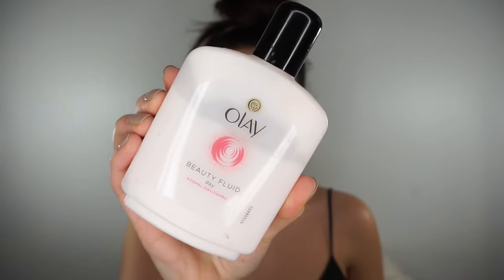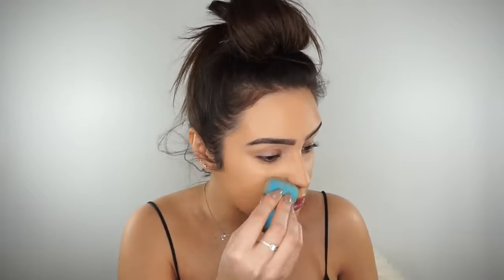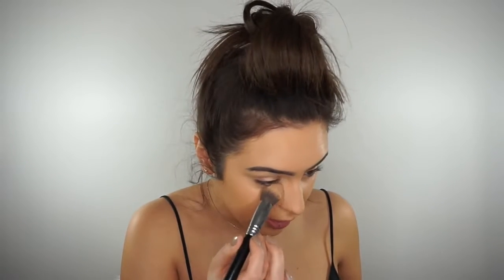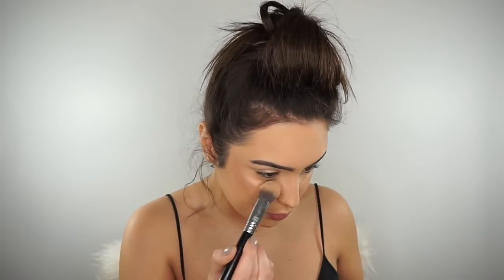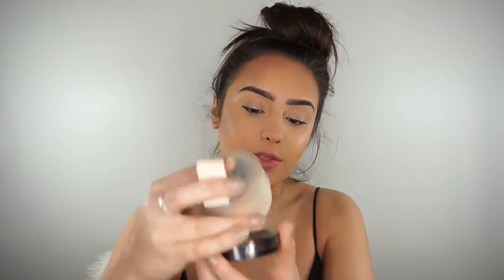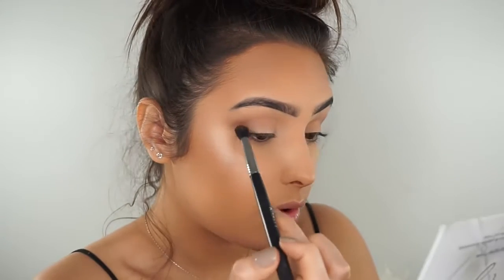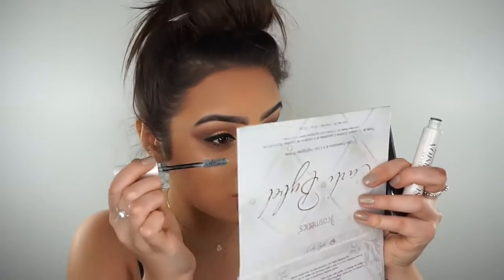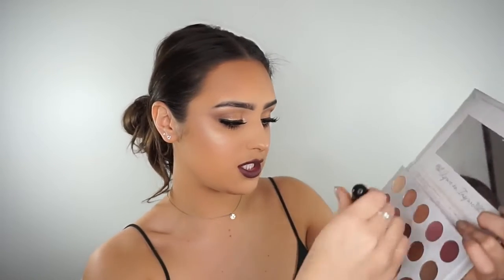WINTER GLOW MAKEUP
WINTER GLOW MAKEUP \n\nPREVIOUS VIDEO Dolls,\n\nI really hope you have enjoyed this video! It’s just some winter glow/glam that I have been LOVING at the moment.\n\nI meant 200,000 SUBSCRIBERS NOT 100,000 LOL!!!\n\n\nGive it a THUMBS up and SUBSCRIBE!\n\n\nPRODUCTS USED IN VIDEO: \n\nMAKEUP BRUSHES: **70% OFF** these Vanity Planet Cruelty Free Makeup Brushes \nUSE CODE: GLAM30 (only $30 bucks!) WOW!! (Works out around £30 including delivery)\n\nMoisturiser: OLAY Beauty Fluid\n\nPrimer: NYX First Base Primer \n\nPore Filer: NYX Pore Filler\n\nFoundation: Urban Decay All Nigher Foundation \n\nConcealer: Naked Concealer Urban Decay & Bare Miners Stroke Of Light\n\nPowder: Laura Mercier \n\nHighlighter: 1. Topshop GLOW pot ‘polished’ 2. Sleek Highlighter palette 3. Carli bybel palette\n\nFoundation powder: Bare Minerals\n\nContour & Bronze: Tayla Blue contour Kit \n\nEyes: Carli Bybel BH cosmetics palette\n\nEyeliner: Rimmel Glam Eyes\n\nMascara: Urban decay Primer & Perversion Mascara \n\nFalse Lashes: Top Lash (I got mine from AMAZON) \n\nBlush: kiko 02 Double Baked Blush\n\nLips: Kylie Jenner Lip Kit ‘Love Bite’\n\nSetting Spray: Urban Decay All Nighter Setting Spray\n\n\nThank you guys for all your support - it means so so much to me!!\n\nLove you guys SOOOO MUCH!!!\n\n___________________________\nOTHER PLACES TO FIND ME:\n\nINSTAGRAM amyrose_walker\n\nFor any enquiries please contact: \n\nThank You for watching,\n\nAmy-Rose\nxxxx